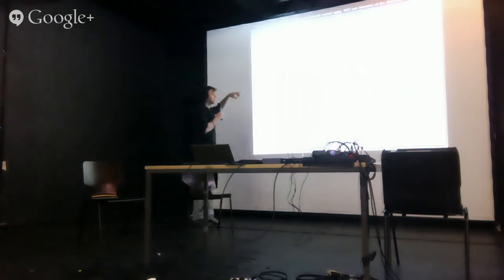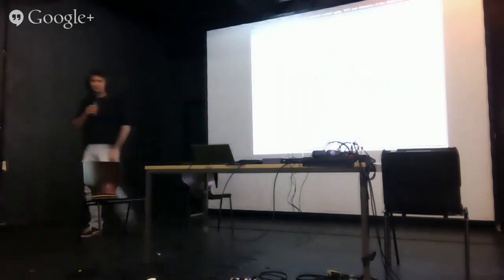OHBM Brainhack : Unconference Day 2